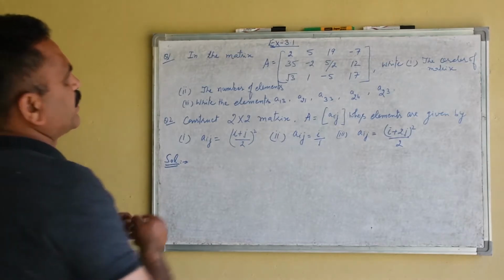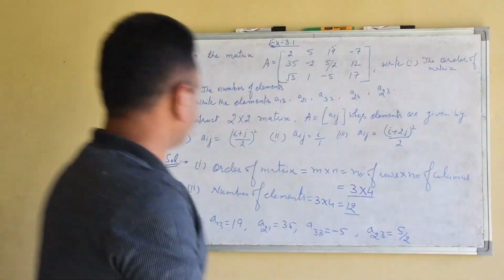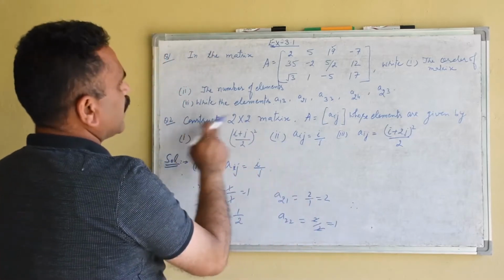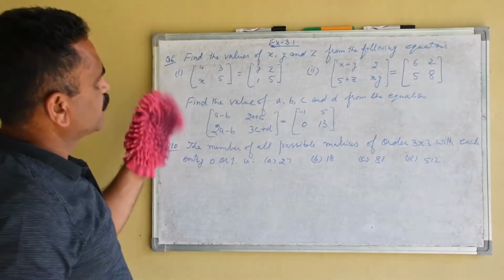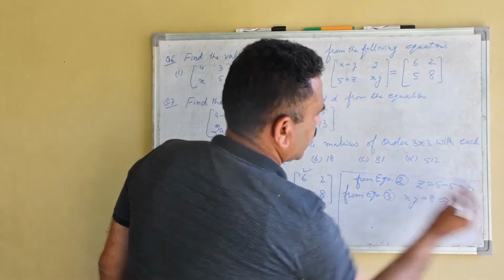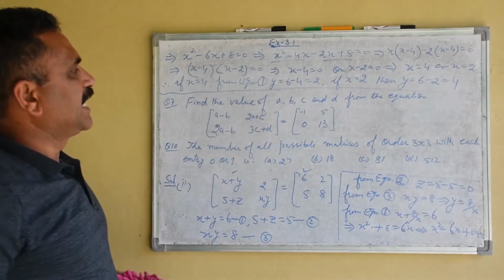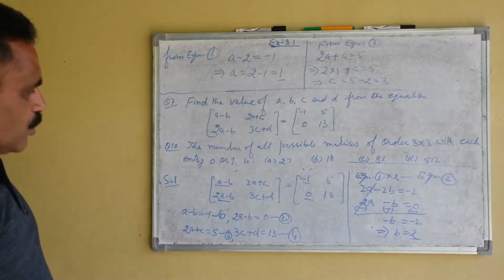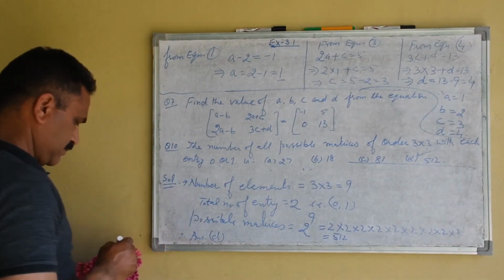Lecture-2 | Matrices | Class 12th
Examples on equality of matrices.